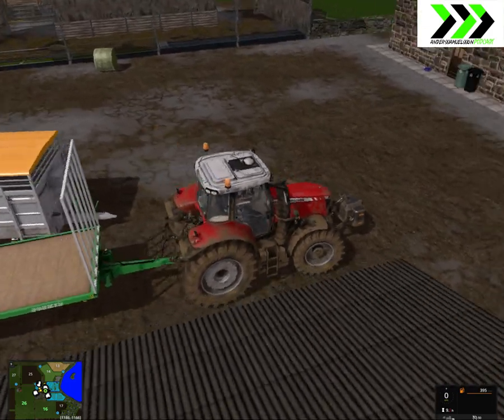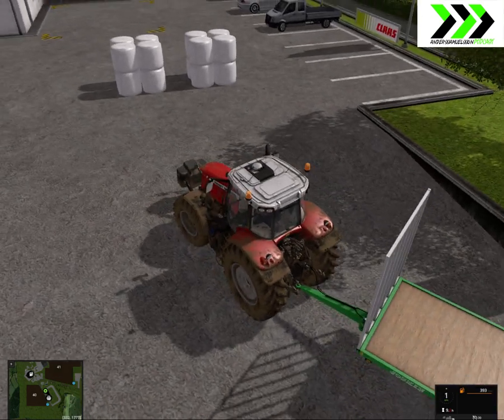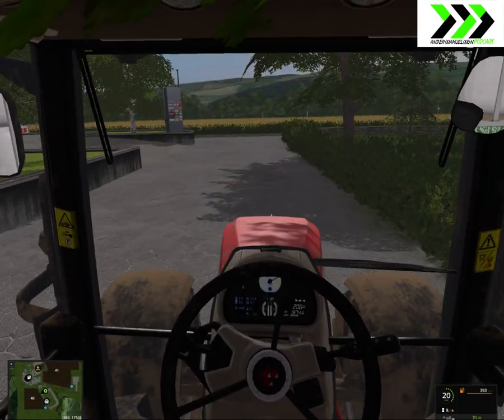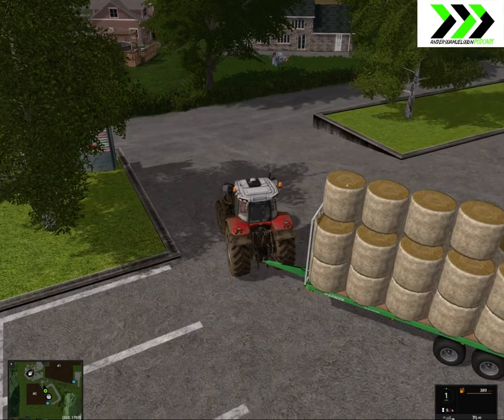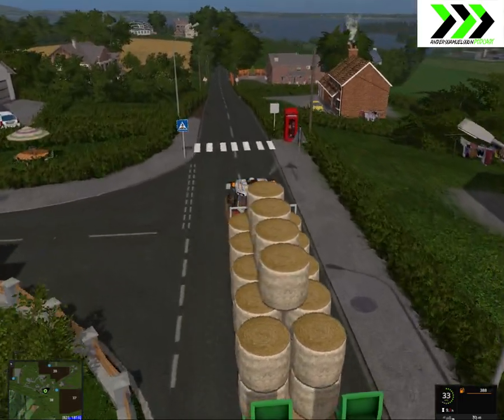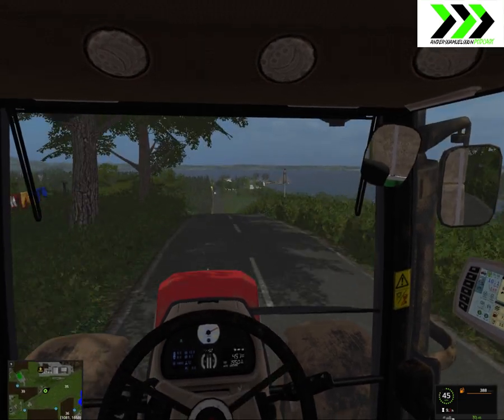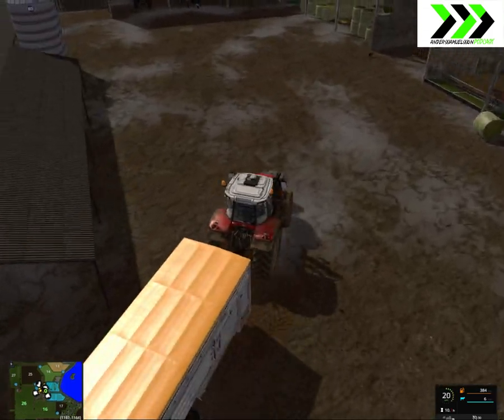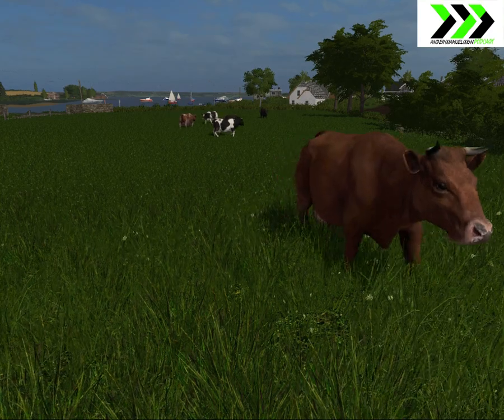Ballydorn Farm Let's Play #7 - Dairy cows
***VEHICLES***
Kuhn DLC

***OTHER MODS***
More Realistic